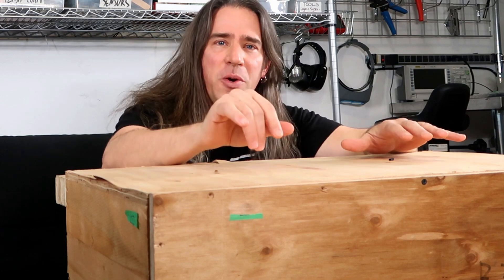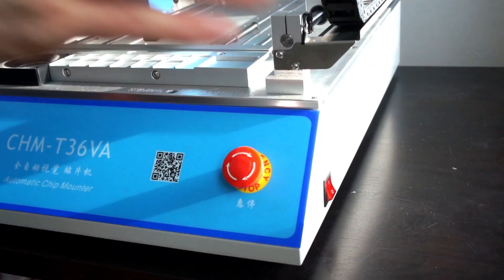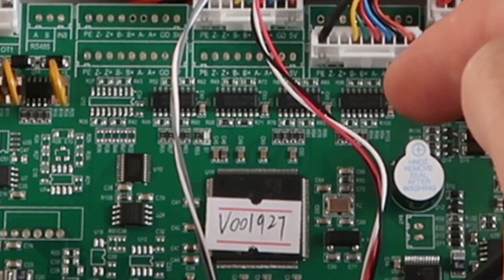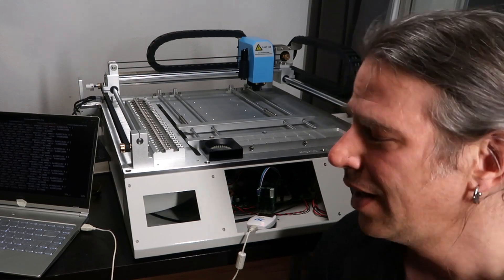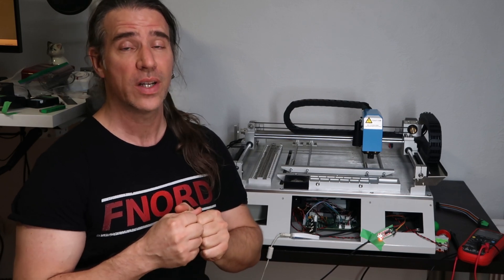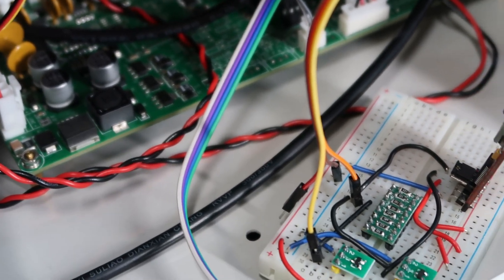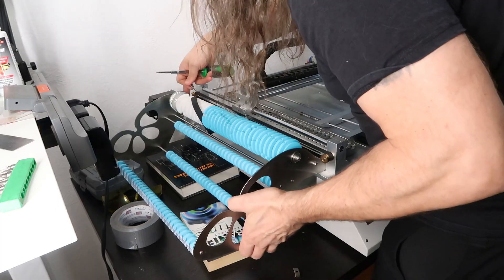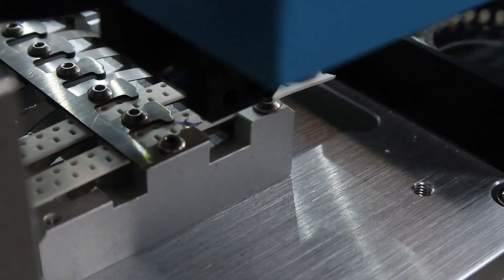Cheap Pick and Place + OpenPnP: CHM-T36VA upgrade guide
Get a Charmhigh PnP controlled with OpenPnP: convert the inexpensive, yet fast and sturdy, CHM-T36VA pick and place machine to have it controlled by the open-source powerhouse that is OpenPnP.
I love my LitePlacer but a need for speed, and for a better feeder system, convinced me to try this commercial pnp.  Still, there's no way I'm leaving behind the awesome openpnp, so in this guide/adventure, I'll walk you through the mistakes I made and how I finally got openpnp to play with the machine.